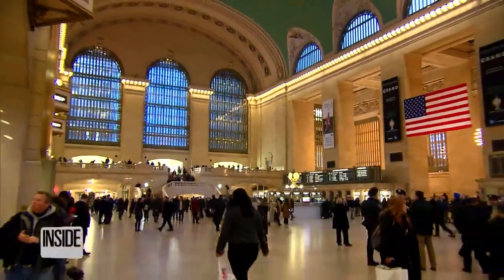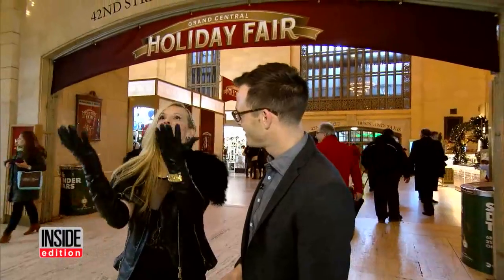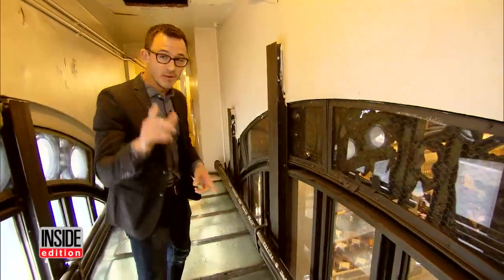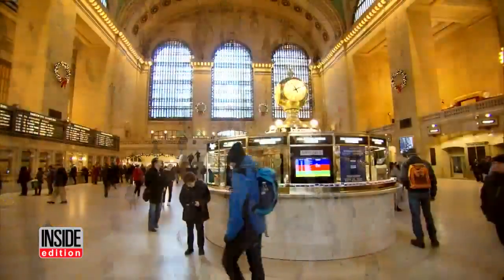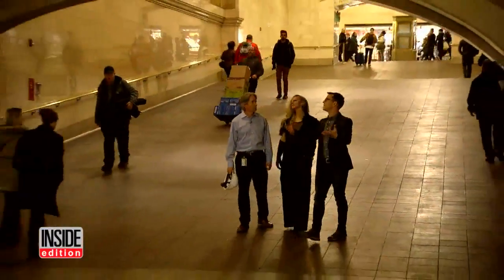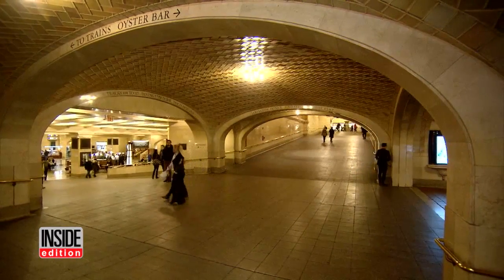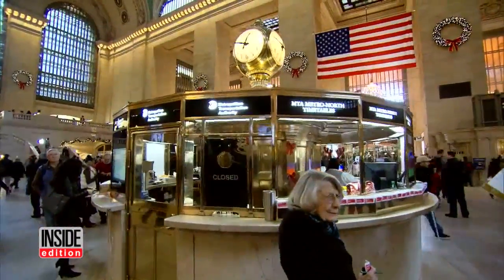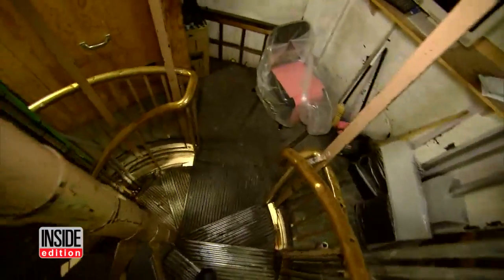See The Hidden Features of New York City's Grand Central Terminal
Consuelo Vanderbilt-Costin, the great, great granddaughter of William Vanderbilt II, a developer of the Grand Central Terminal, took Inside Edition on a tour of the secrets inside the iconic building. The famous New York City commuter hub is known for its architecture but also has some hidden features. Above the terminal are catwalks employees use to move around without the congestion of the crowds. Railroad architect Mark Saulnier also explains one of Grand Central's most amusing secrets.